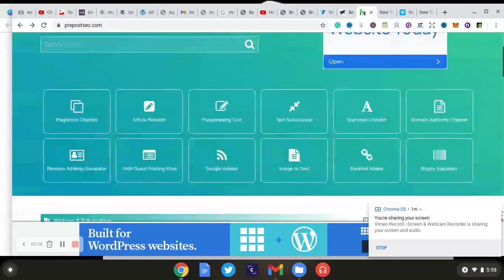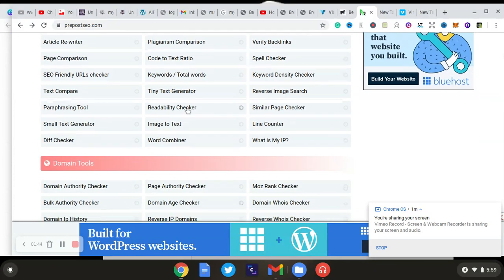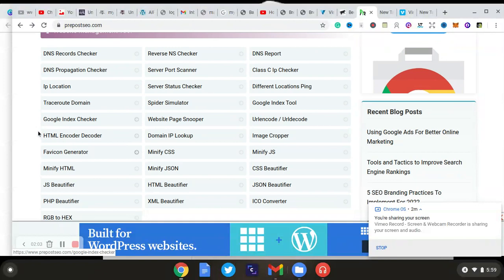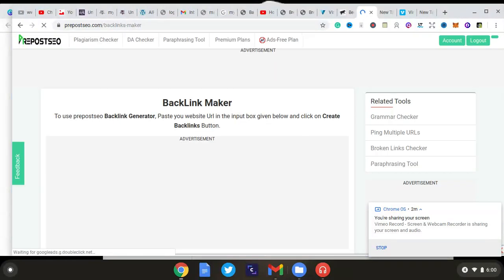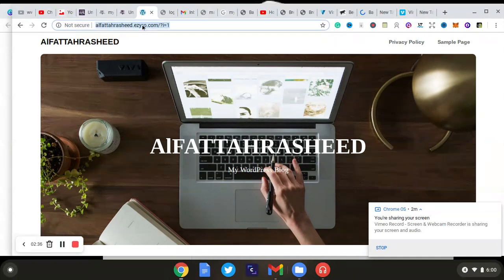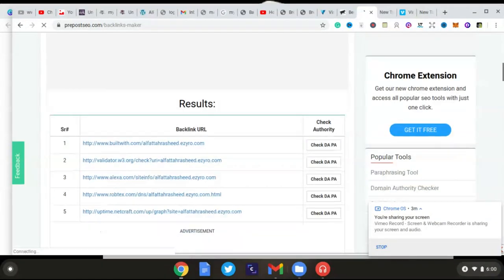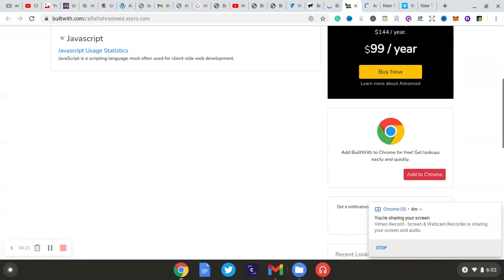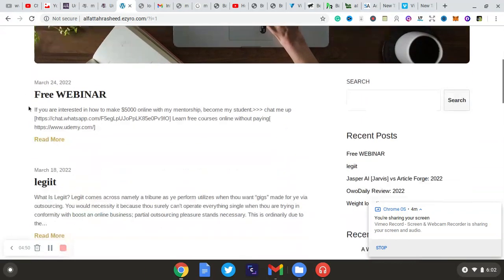Unlimited free back link for your website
We regularly post videos about simple ways to make money online such as user testing websites and various other outsourcing sites. This kind of income is effectively trading money for dollars, and not passive income, but it's an excellent option for newbies who are just starting out their online journey or those who want to save up so that they can then later invest in more passive income methods such as affiliate marketing and blogging.